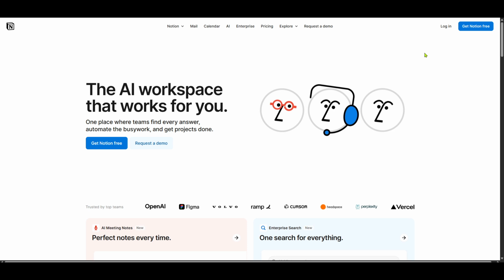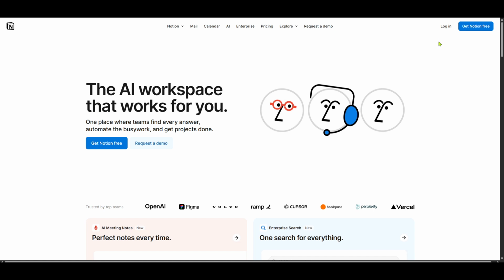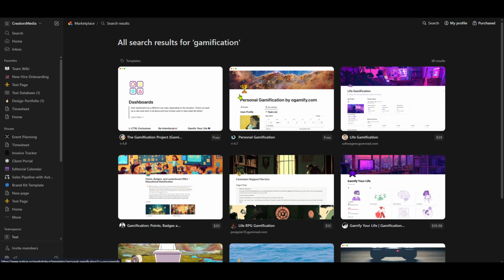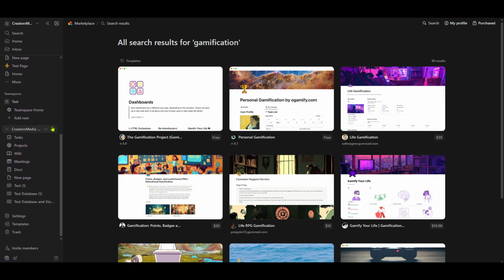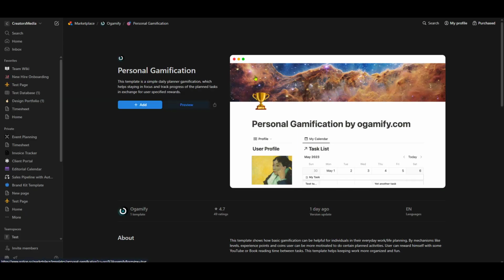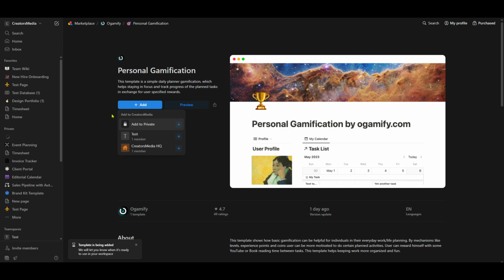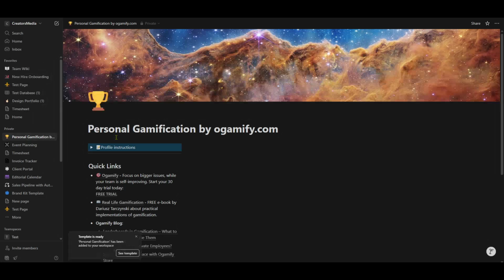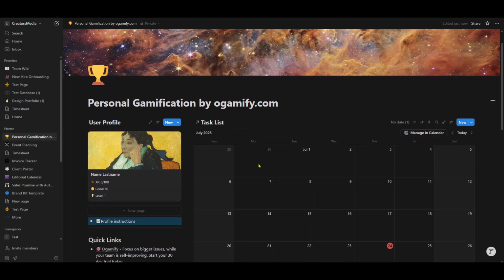How To Set Up Your Gamification Notion Template (Easy) [2025 Guide]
How To Set Up Your Gamification Notion Template (Easy Tutorial) [2025 Guide]